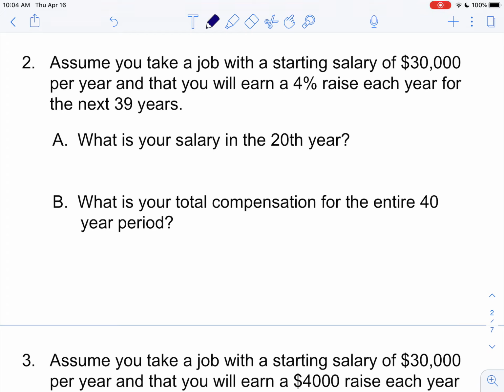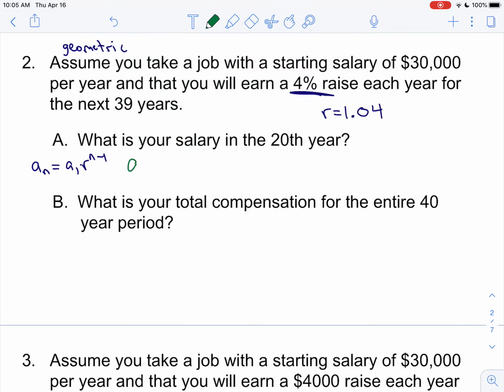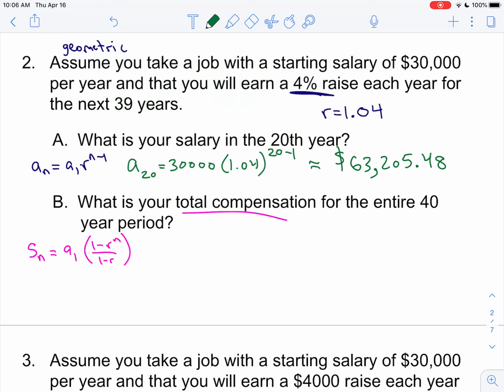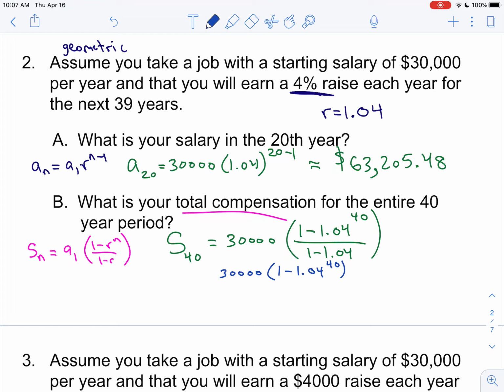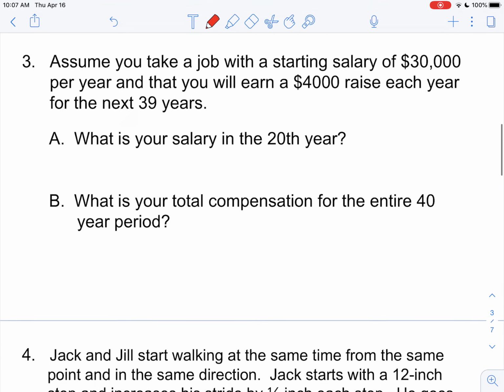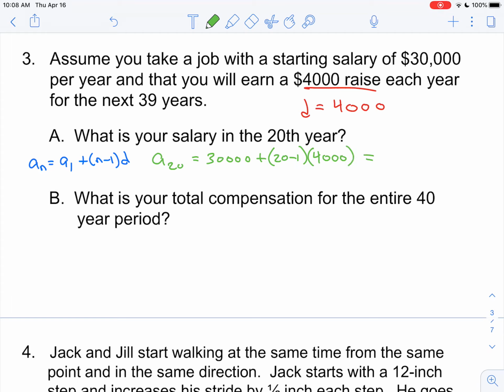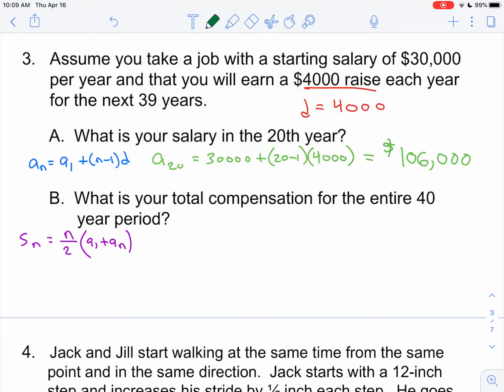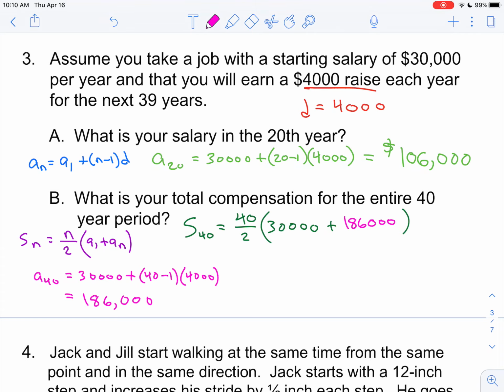Sequences and Series Practice (video 2 of 3)